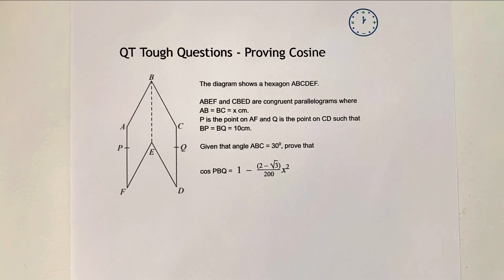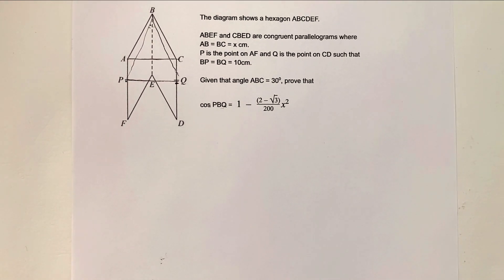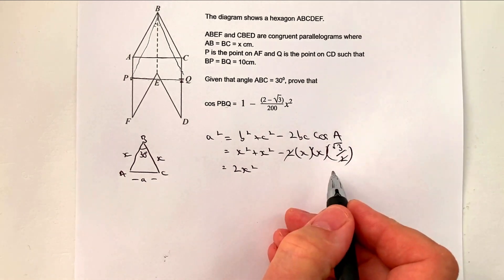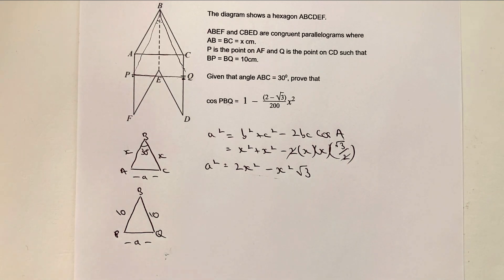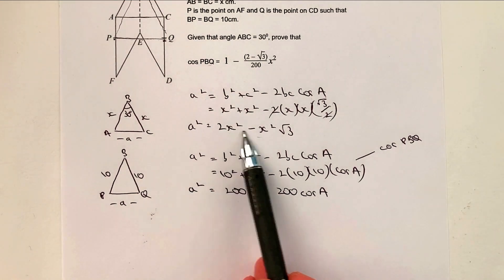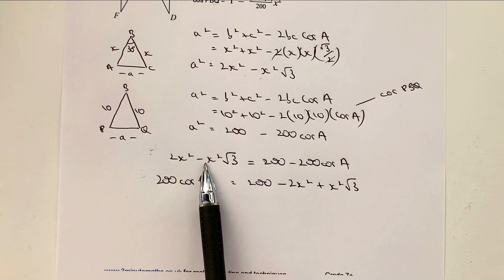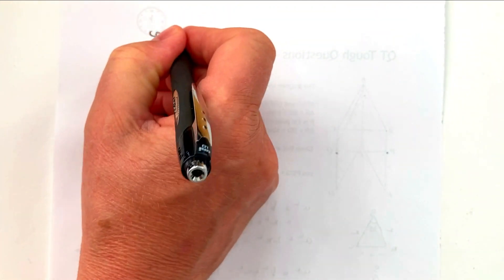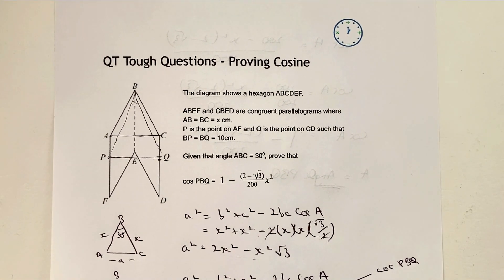Cosine Rule - Another Tough Question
This video is a fairly challenging proving Cosine Rule for GCSE maths, and is aimed at around grade 7+. You can download the worksheet from 3minutemaths.co.uk, although please do

The video forms part of a playlist titled 'Answers to Tough Questions' and is really aimed at students who are aiming for higher grade maths. They could also potentially be interested in A level.

The question uses the Cosine Rule, but you are asked to prove within a parallelogram. The key is to notice that AC = PQ at the bottom of each triangle. Both of these are exactly the same (a), so the expressions are then equal to each other.

These problems are fairly infrequent for GCSE maths, although they tend to be high marks, and encourage you to really demonstrate your knowledge and confidence.